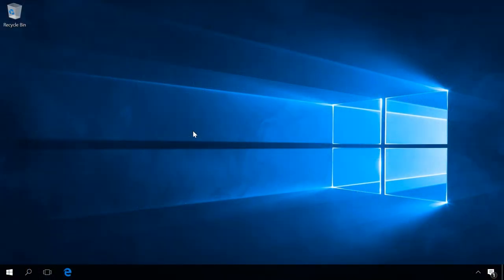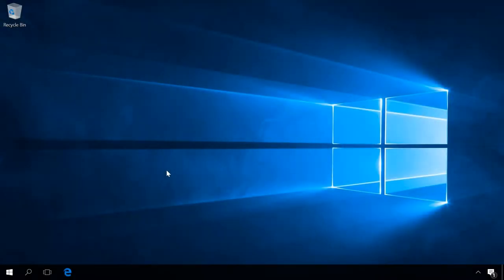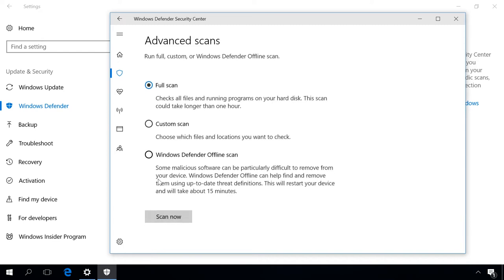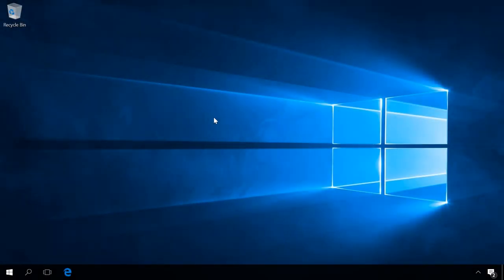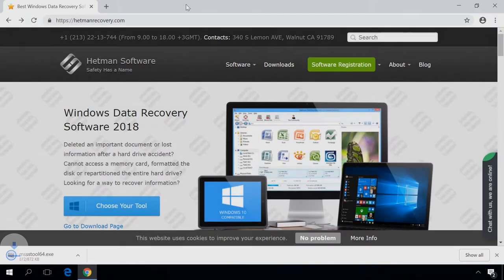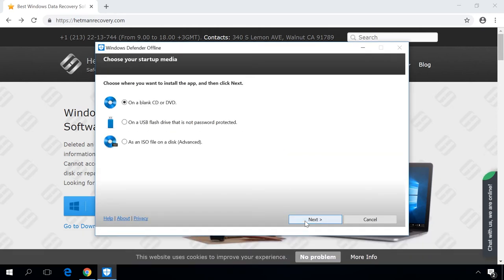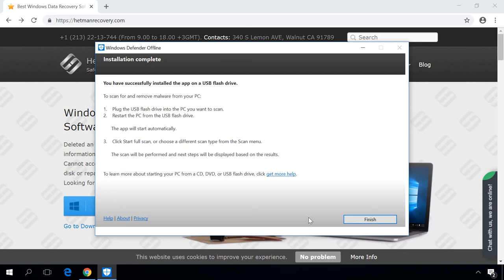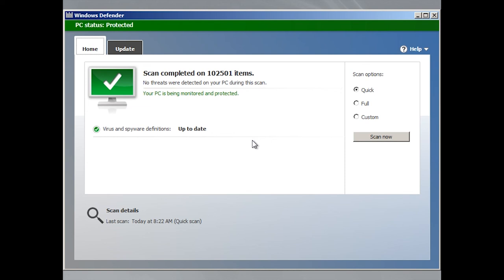Free System Integrated Antivirus Windows Defender in Offline Mode 💥 🛡️ 💻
👍 Watch how to scan the operating system for viruses with the offline version of Windows Defender, and how to create a bootable USB drive or disk with this program. Windows 10 operating system has an integrated function “Windows Defender” which helps you to check your computer for viruses and remove all kinds of malware which are difficult to delete when the operating system is running.

Contents:
0:00 - Intro
1:03 - Scanning the operating system with Windows Defender while booting;
2:04 - Where can you find results of the scan?
2:30 - Offline scan in Windows 8 and 7 operating system;

– Windows 10 Security Center: Set Up The Free Antivirus Windows Defender.

- How to Learn Your Motherboard, CPU and Graphics Card Model, DirectX, BIOS and Driver Version;

- How to Enter BIOS or UEFI and Boot Your PC From a USB Drive or DVD;